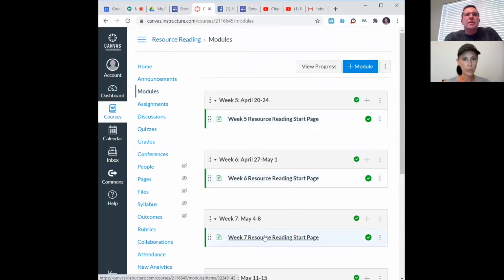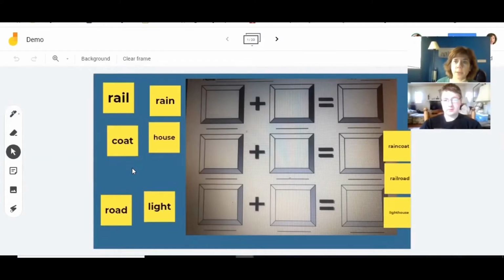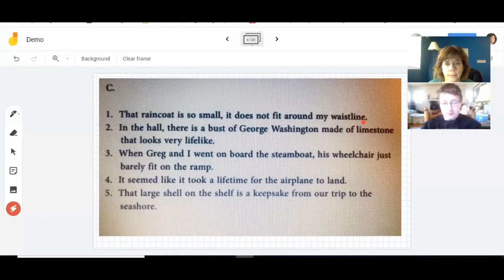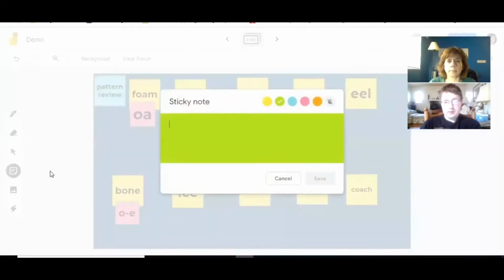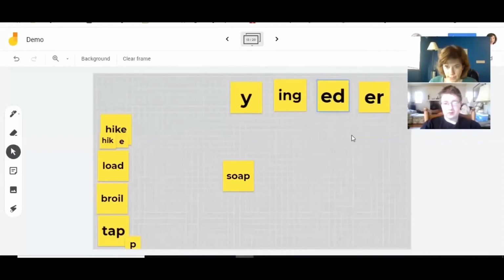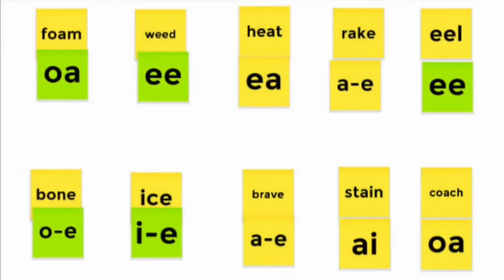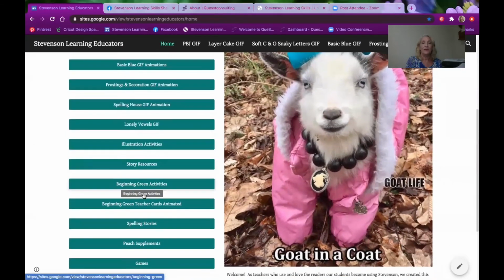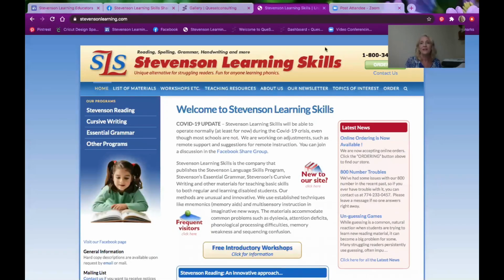Stevenson Digital Classroom Examples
Learn about resources available for your digital classroom and see example lessons from educators using Stevenson on digital platforms.